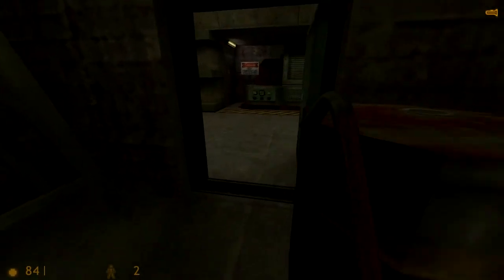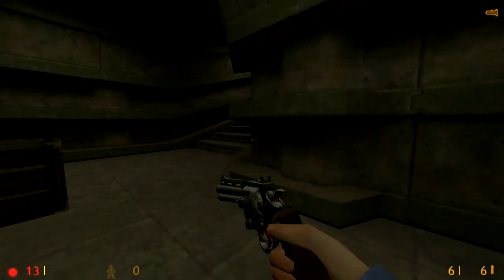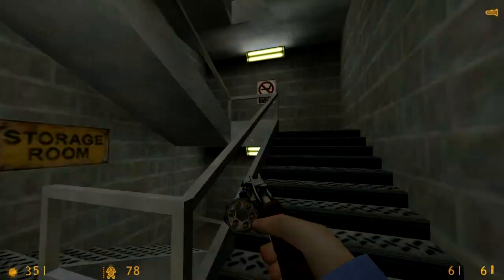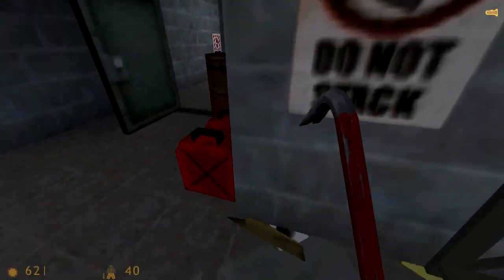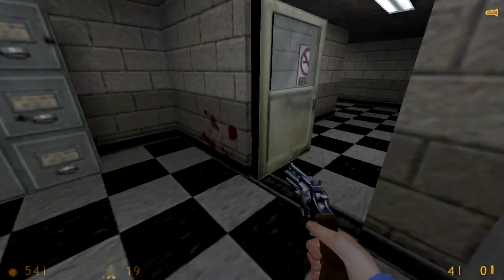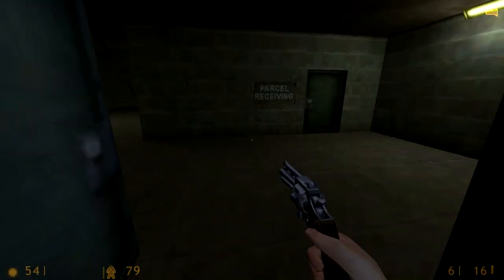Half-Life: Blue Shift Playthrough Part 3 [Blind, HD]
More dark tunnels. The game gets a bit tougher here.